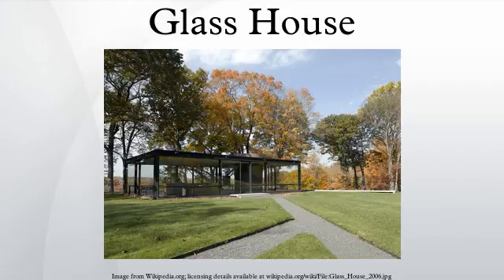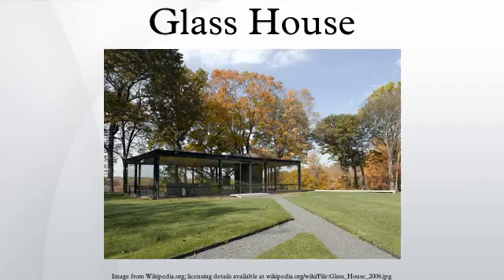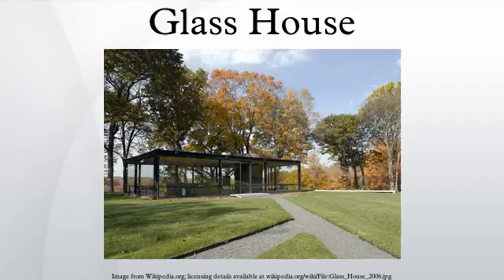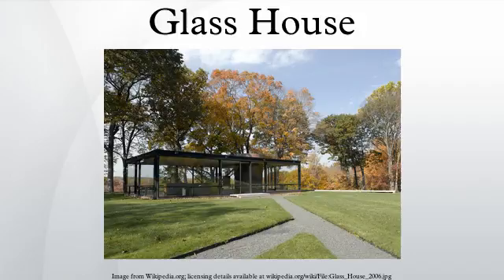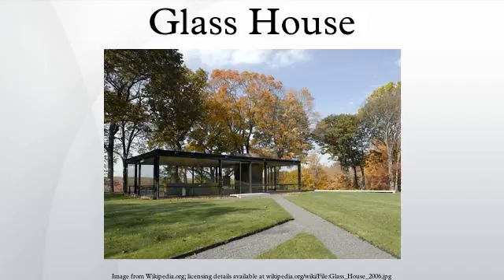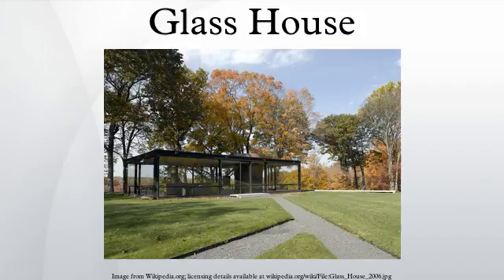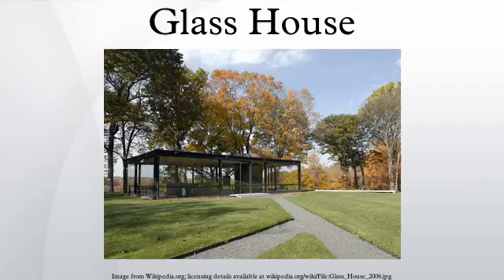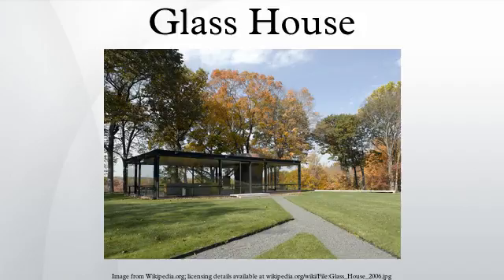Glass House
The Glass House or Johnson house, is a historic house museum at 798-856 Ponus Ridge Road in New Canaan, Connecticut. Built in 1949, it was designed by Philip Johnson as his own residence, and "universally viewed as having been derived from" the Farnsworth House design, according to Alice T. Friedman. Johnson curated an exhibit of Mies van der Rohe work at the Museum of Modern Art in 1947, featuring a model of the glass Farnsworth House. It was an important and influential project for Johnson and for modern architecture. The building is an essay in minimal structure, geometry, proportion, and the effects of transparency and reflection. The estate includes other buildings designed by Johnson that span his career. It was designated a National Historic Landmark in 1997. It is now owned by the National Trust for Historic Preservation, and is open to the public for guided tours, which begin at a visitors center at 199 Elm Street in New Canaan.
The house is an example of early use of industrial materials such as glass and steel in home design. Johnson lived at the weekend retreat for 58 years, and since 1960 with his longtime companion, David Whitney, an art critic and curator who helped design the landscaping and largely collected the art displayed there.